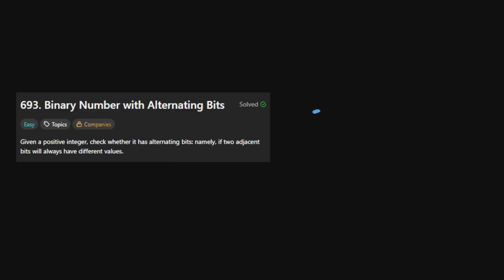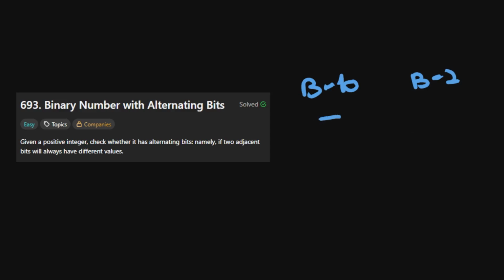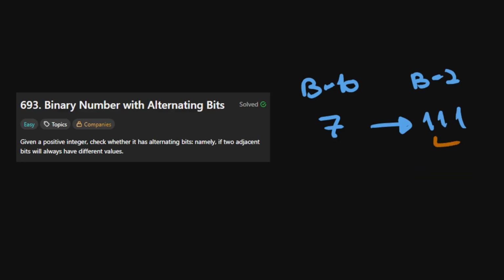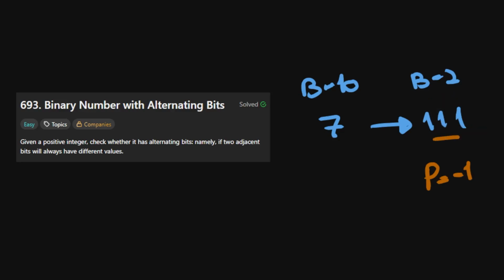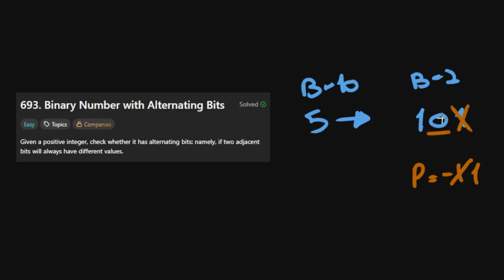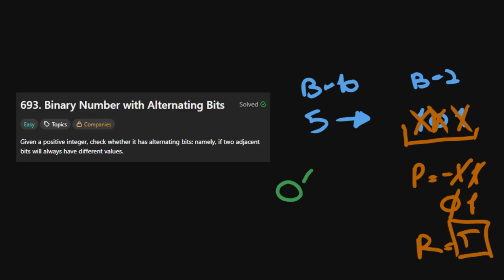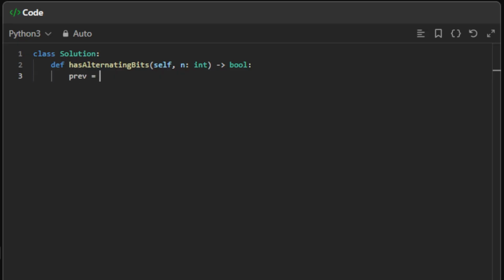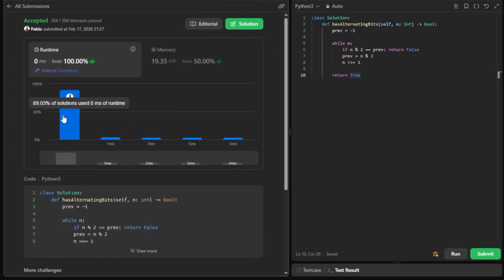Binary Number with Alternating Bits | LeetCode 693 - Python